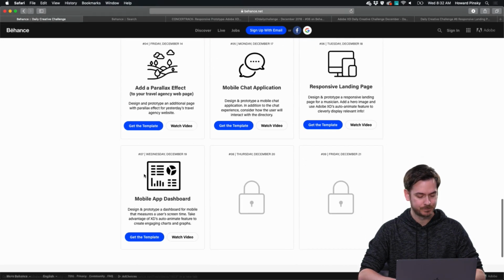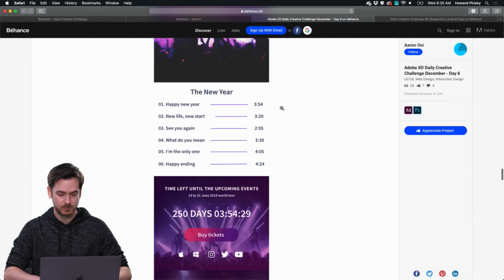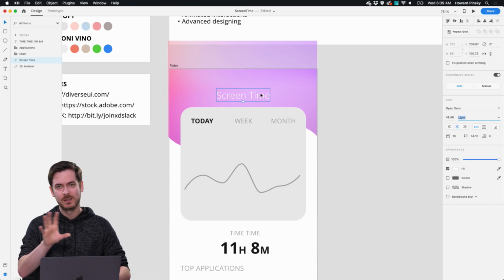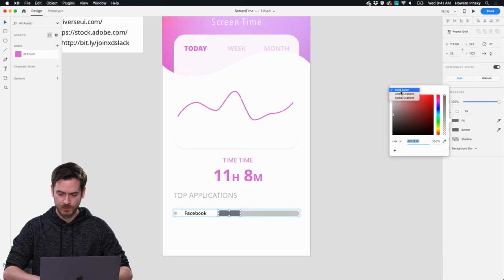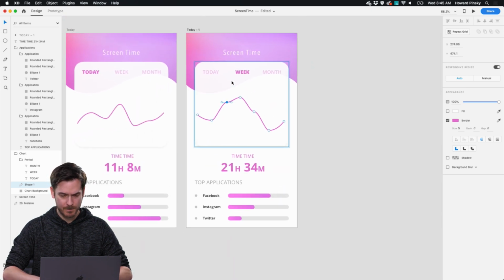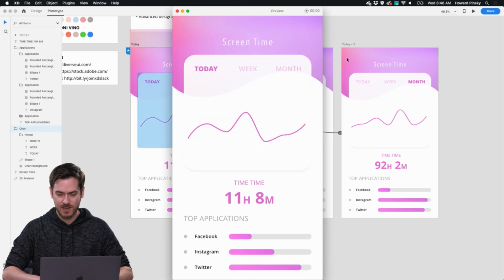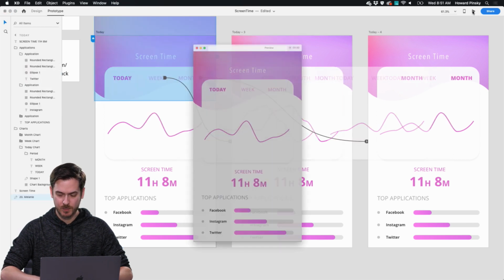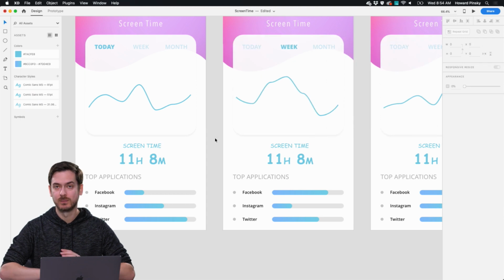Daily Creative Challenge #07 | Adobe Creative Cloud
Join your host Howard Pinsky every morning at 8:30am PT. He’ll show you how to approach each challenge using Photoshop and Adobe XD. Complete 9 challenges before Dec. 21st and you’ll be on your way to sharpening your skills. Get your questions answered, see what the community is creating and get feedback on your work - see you there!